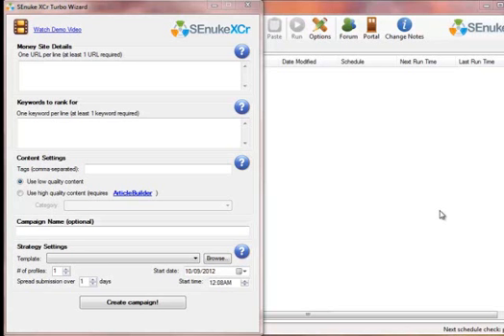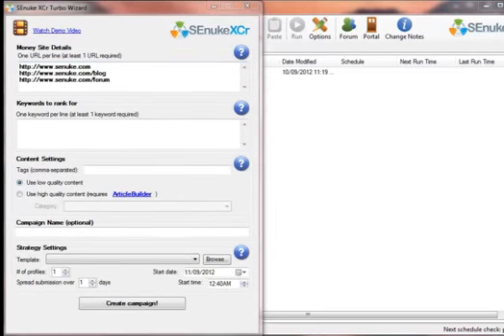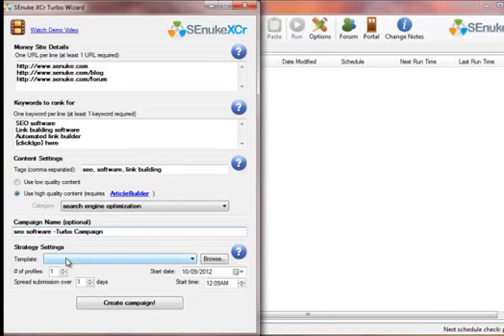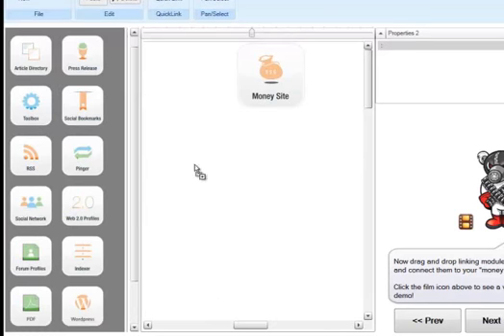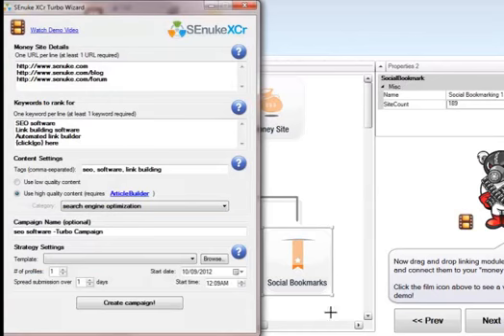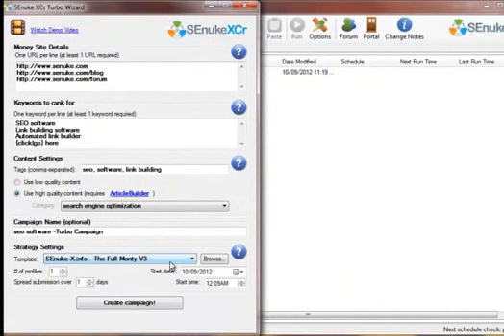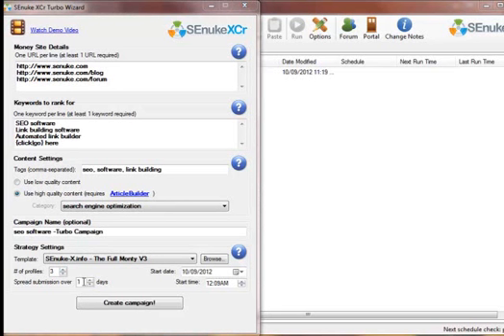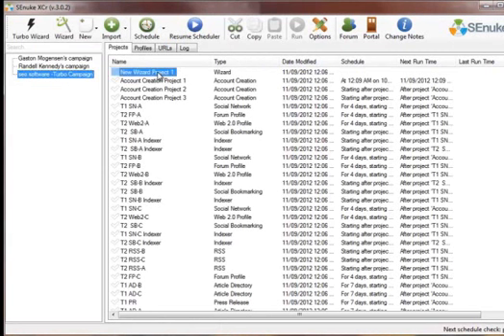SEnuke XCr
SEnuke XCr Video Training